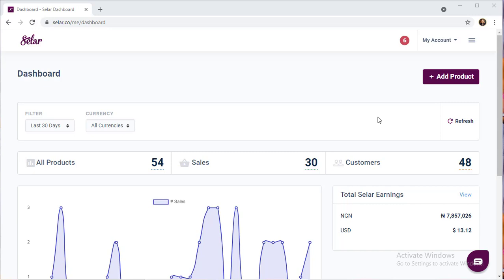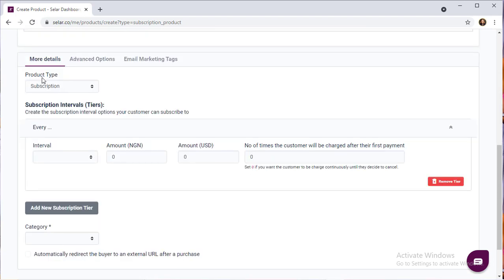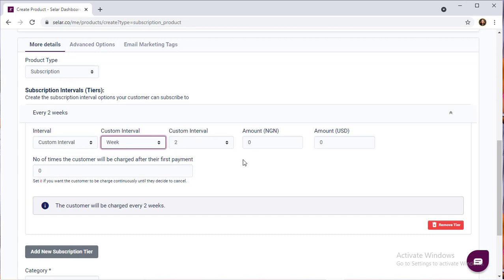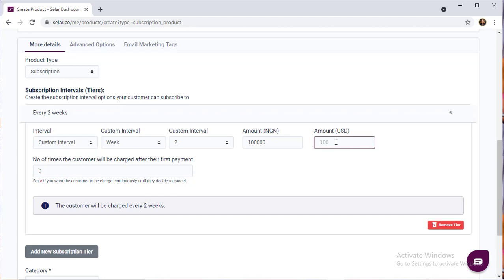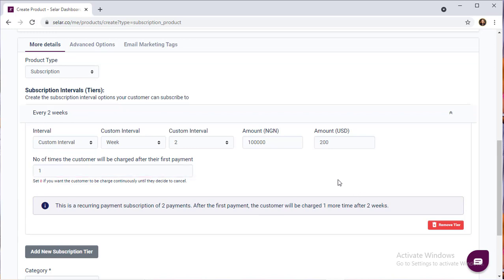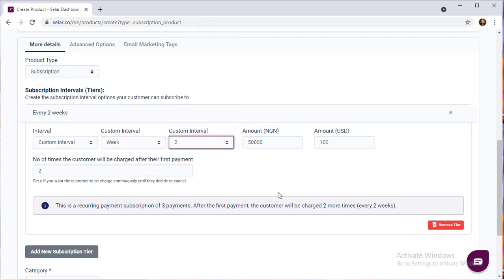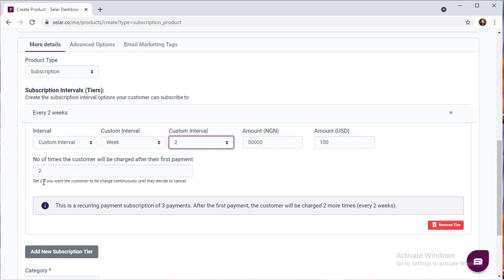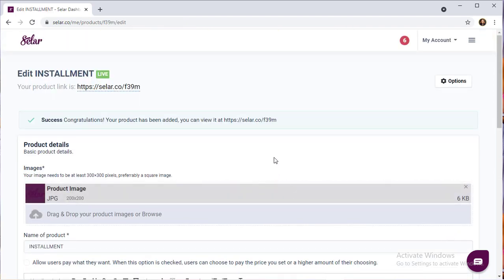How To Set Up A Payment Plan or Instalment Payment on Selar